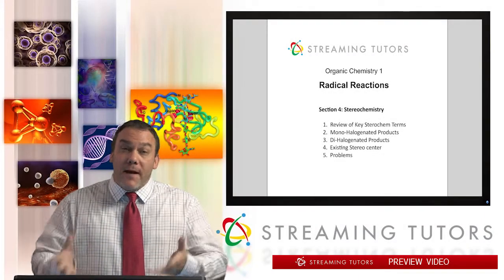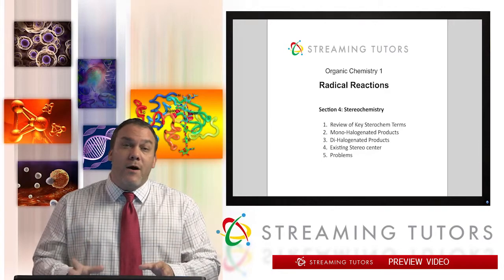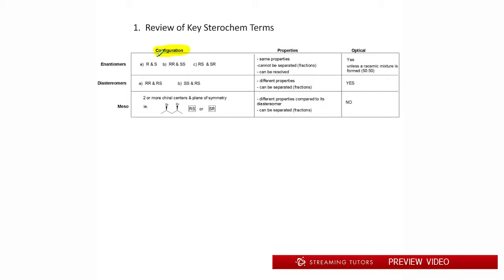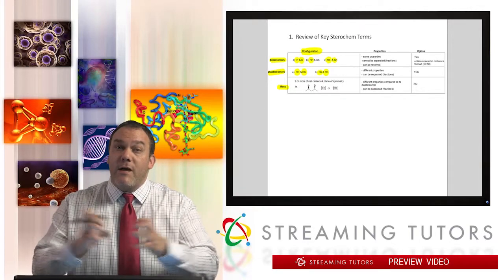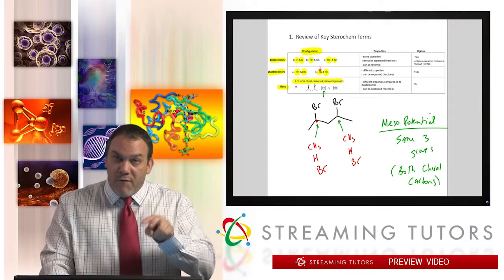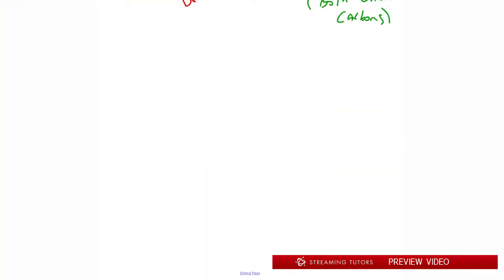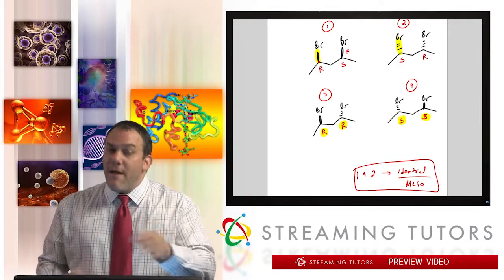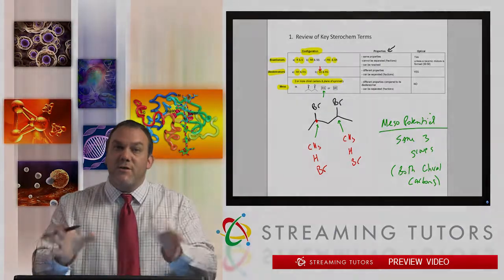Radical Reactions Stereochemistry Related Concepts tutorial